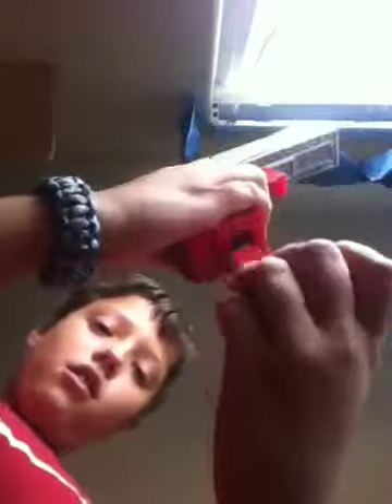Awesome lego 22 pistol